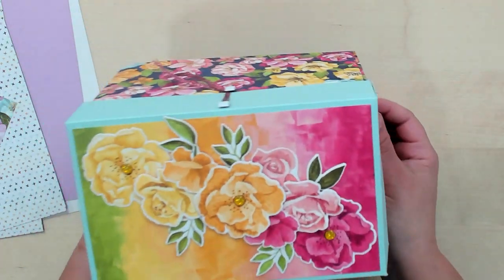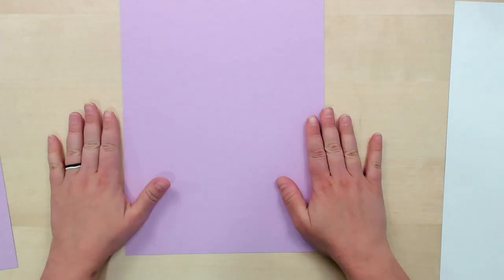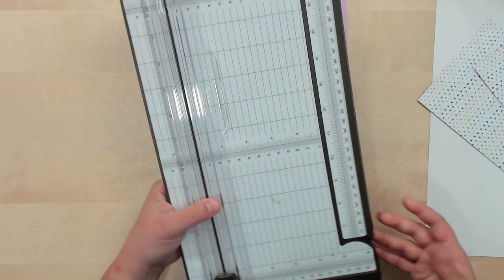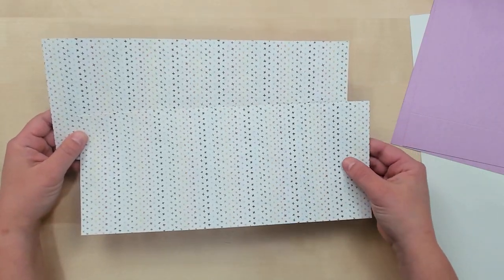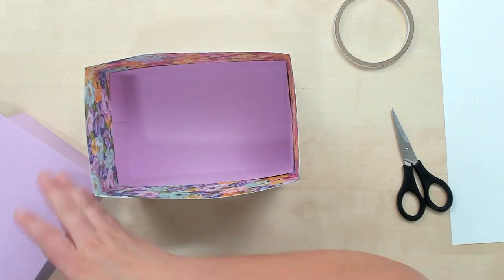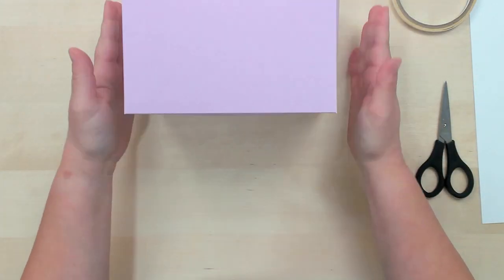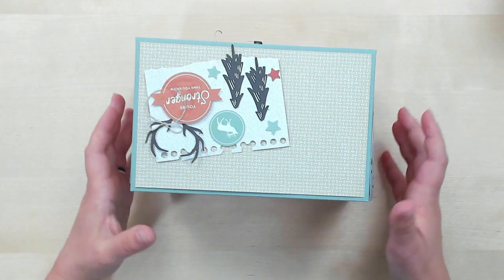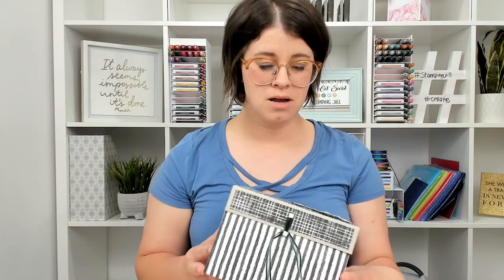Stamping Jill - DIY Card Storage Box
Stampin' Up! Demonstrator Aubrey demonstrates a fun way to store and organizer your  homemade cards. All you need is some cardstock, designer series paper, a stampin' trimmer, and adhesive. These instructions are easy to follow. Check out how easy and simple you can make a card storage box.

Hues Of Happiness 12" X 12" (30.5 X 30.5 Cm) Designer Series Paper [158822]
Perfectly Penciled 12" X 12" (30.5 X 30.5 Cm) Designer Series Paper [159244]